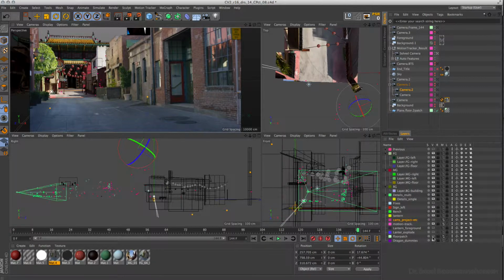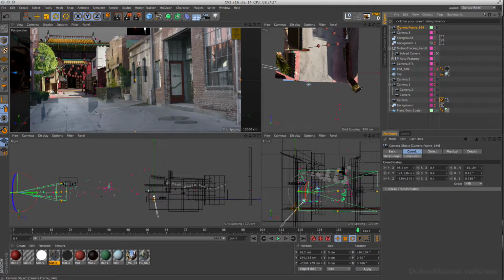11_Working on the Seam…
11_Combining camera mapping and camera tracking, fixing the seam between the two.

This clip will introduce you in the way the seam of the two major parts in this discussed set up were fixed. It will describe the use of camera mapping, with data retrieved from the scene file.